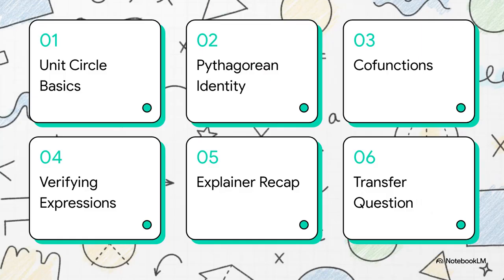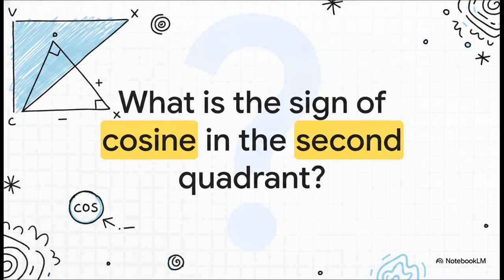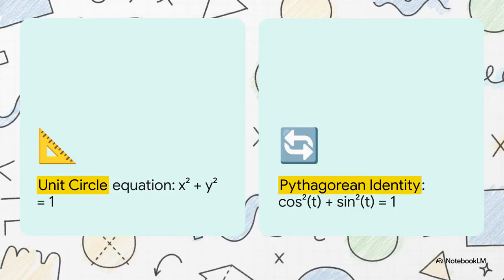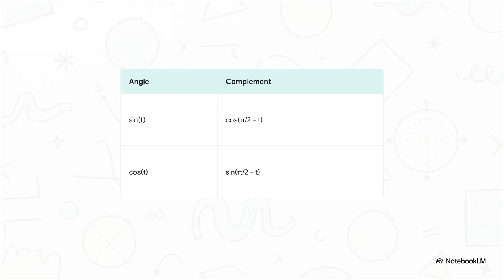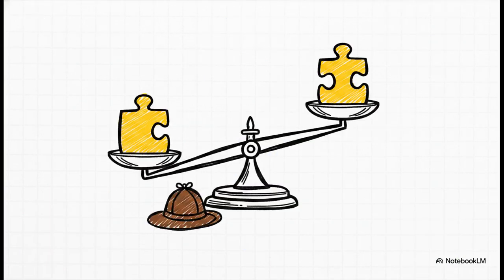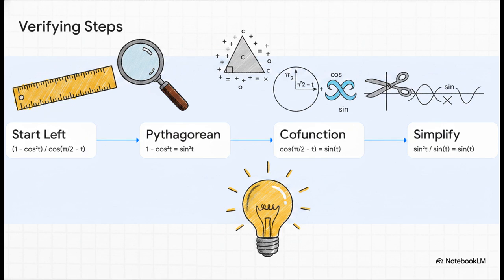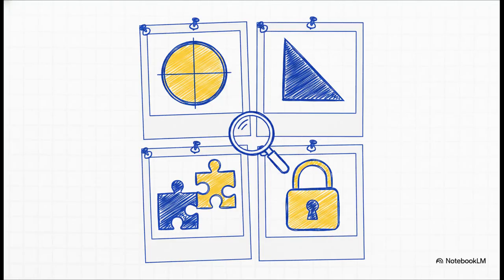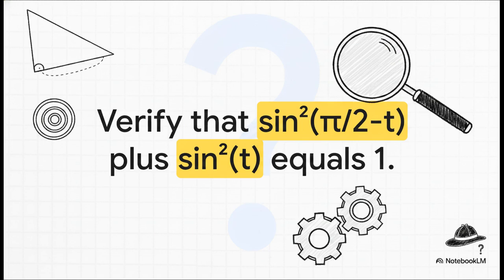Grade 8 Geometry: Equivalent Trigonometric Expressions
Learn to verify equivalent trig expressions using the unit circle, the Pythagorean identity, and complementary cofunctions.

Chapters:
0:00 Intro
0:41 Part 1: unit circle basics
2:06 Section 2: the Pythagorean identity
2:47 Section 3: cofunctions
4:16 Section 4: verify equivalent expressions
5:33 Section 5: recap and transfer

This Solbee Explainer covers “Equivalent Trigonometric Expressions” for the Saint Paul American School Grade 8 Geometry curriculum.